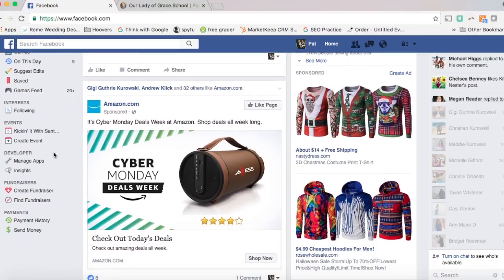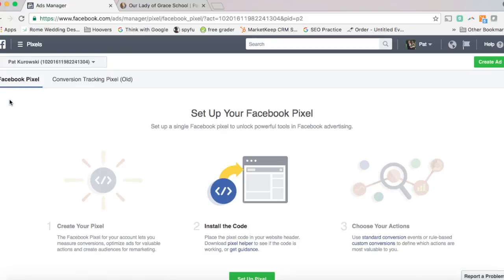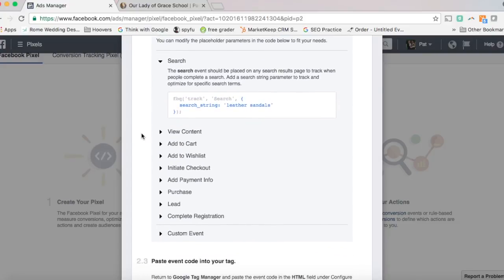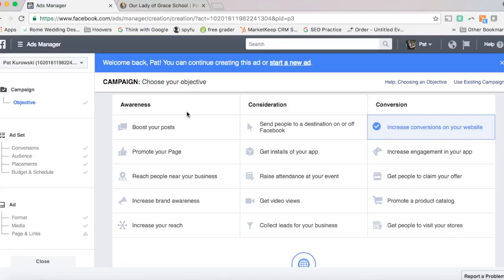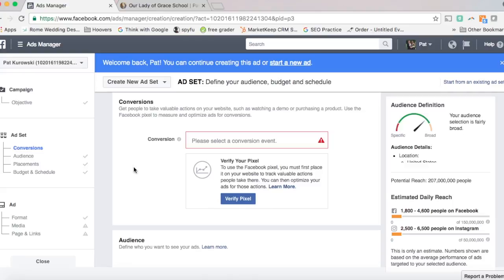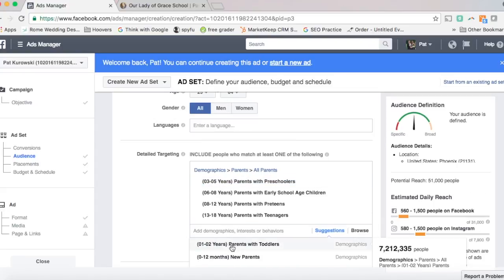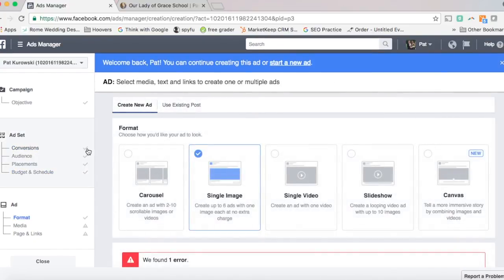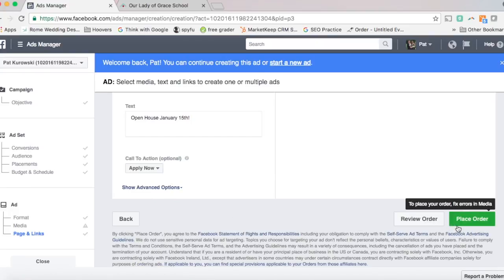Facebook Pixels and How it Works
This is a short video on how Facebook Ads Manager and Facebook Pixels. In this tutorial you will learn the basics behind how to install your Facebook Pixel Codes, and the importance of them. We hope that you enjoy this video!